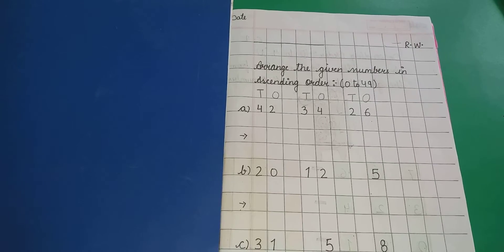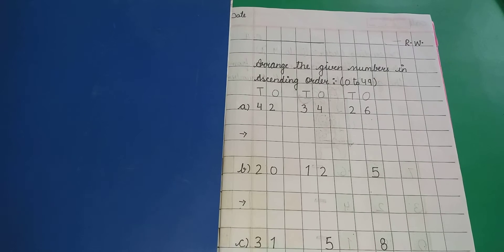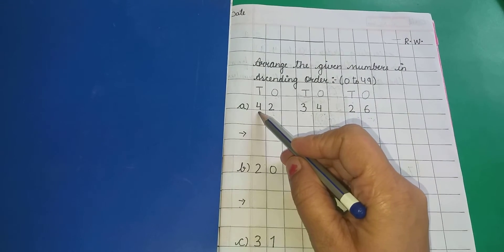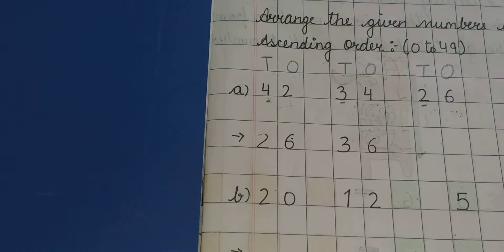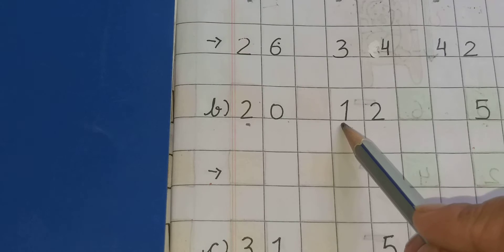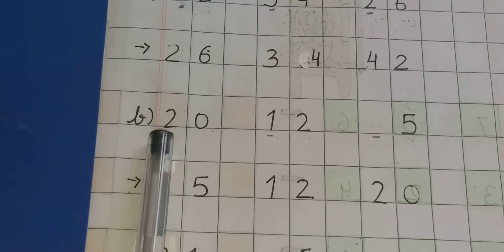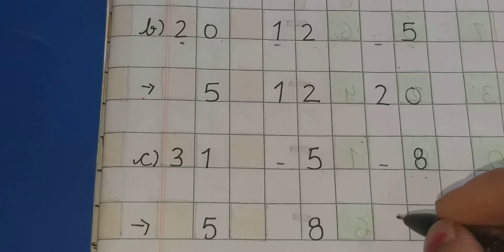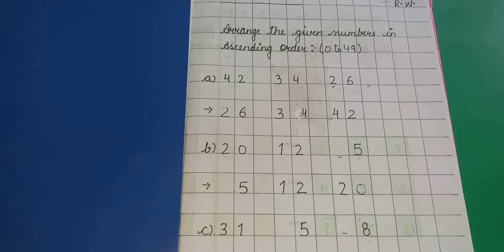Class- Kg Maths Revision of Ascending Order (0 to 49)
This video will help kids to arrange given numbers from Smallest to Greatest order.